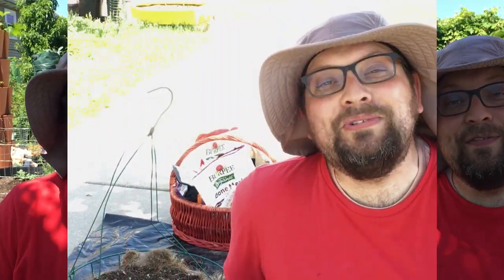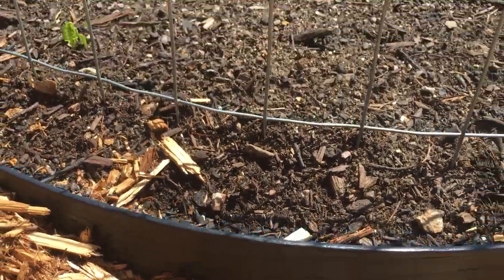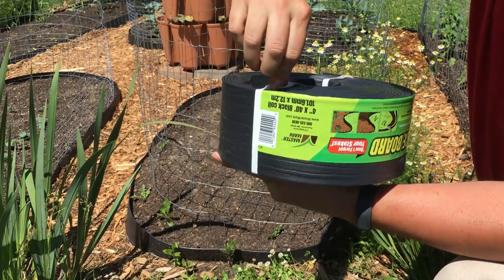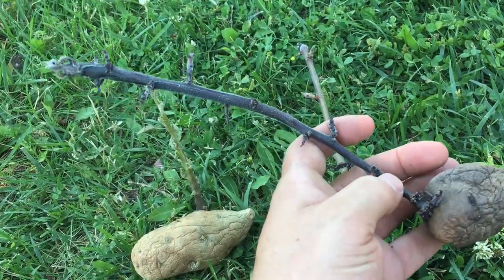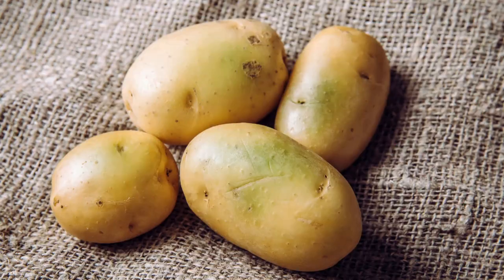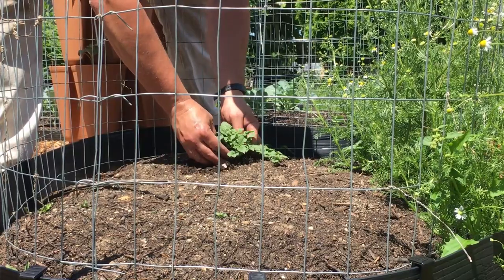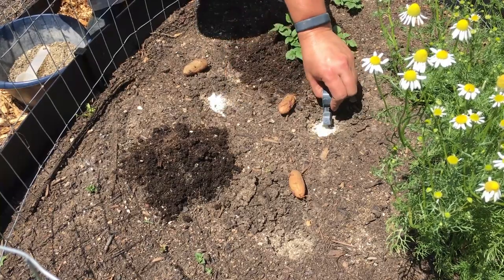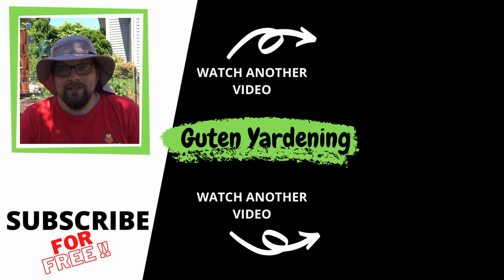Get more potatoes by following this easy step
Hilling Potatoes: Why we do it and How to do it

In this video we want to give you some behind the scenes footage of what we do during the potato growing process.

This video focuses on the simple process of hilling potatoes by hand, but most importantly we address why it is important to hill potatoes for both determinate potatoes and indeterminate potatoes.

We are excited to show you some of the daily work we do here at Guten Yardening, and we hope this information is valuable to you.  Potatoes are an essential part of our garden.  They are what we certainly consider to be a garden staple as we move toward self-sufficiency.  So we have to make sure to complete each step along  the way to make sure our harvests are successful.

We hope you know consider hilling up potatoes explained.